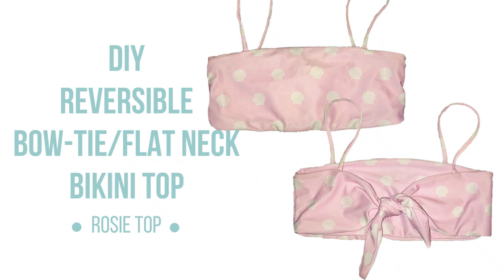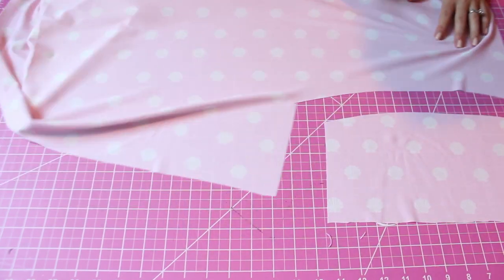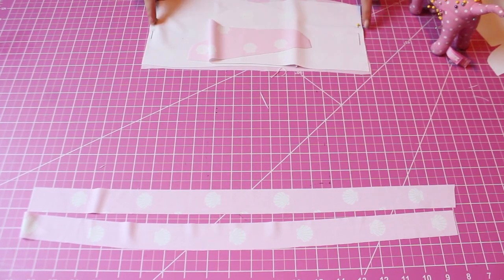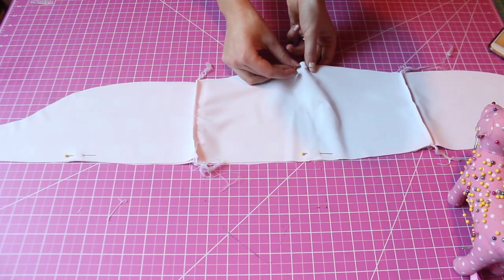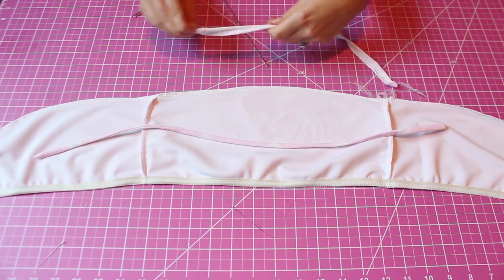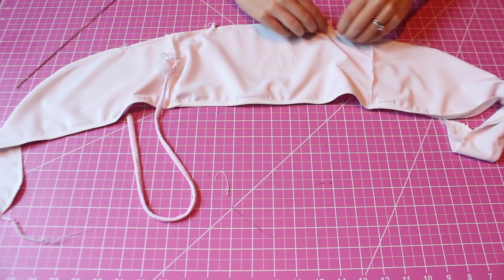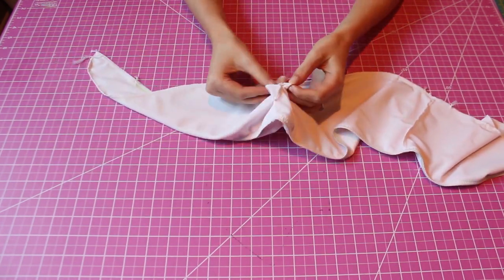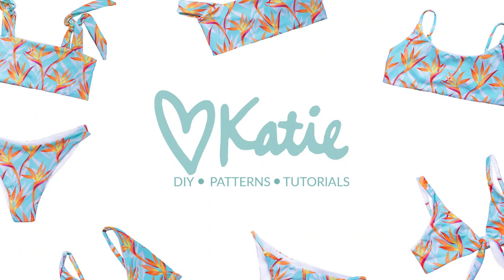DIY Reversible Bikini Top, Wear it 2 Ways! || Katie Fredrickson